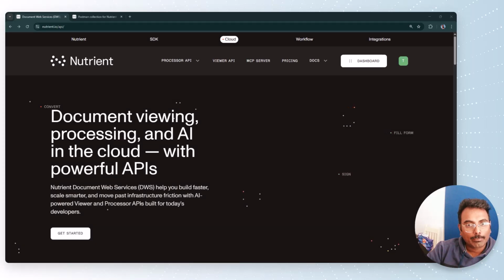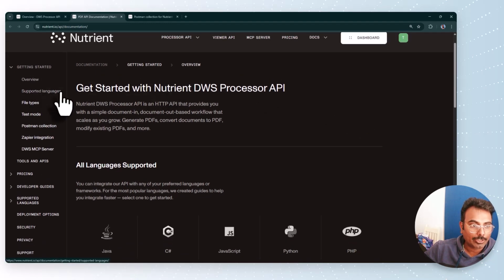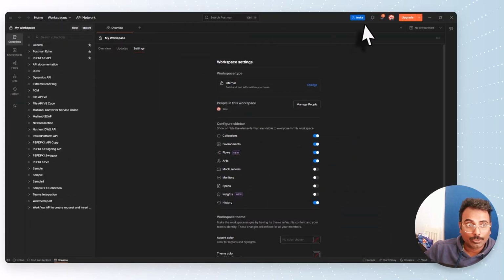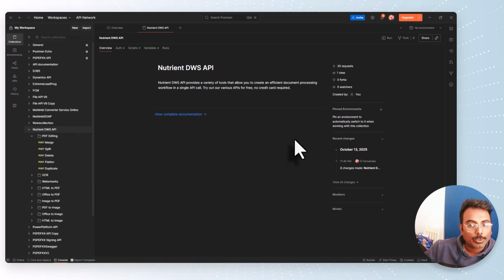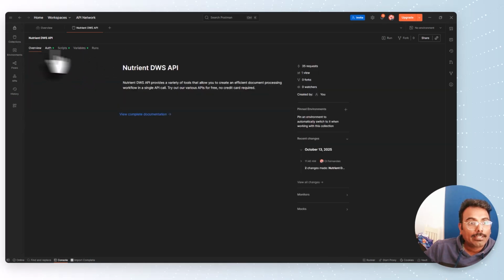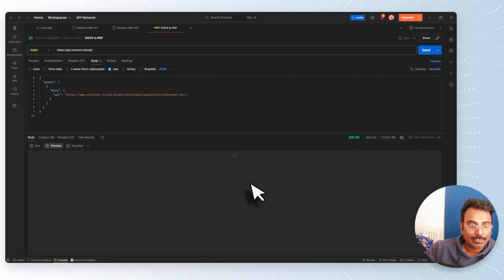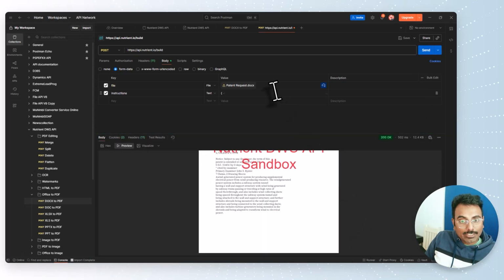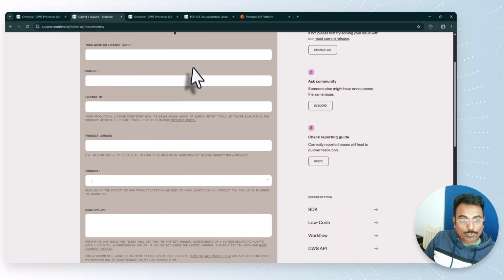How to test the Nutrient API with Postman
Learn how to test the Nutrient Document Workflow API using Postman.

In this tutorial, Solution Engineer Clavin Fernandes walks you through setting up your Postman environment, importing the official Nutrient API collection, adding your API key, and testing popular functions like DOCX to PDF and OCR conversions.

By the end, you’ll know exactly how to:
✅ Set up and authenticate with your API key
✅ Import and configure the official Nutrient Postman collection
✅ Test document conversions, OCR, and more
✅ Access developer documentation and support resources